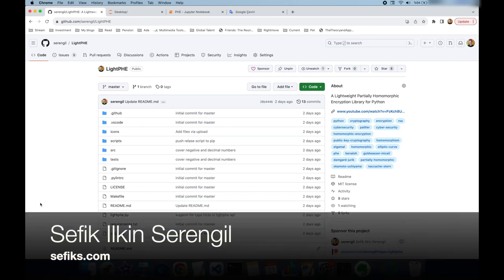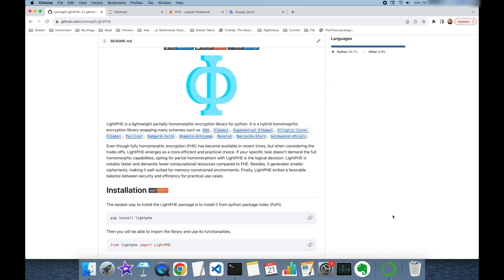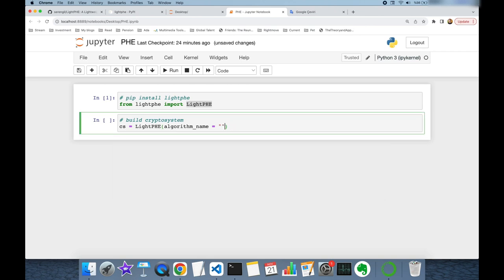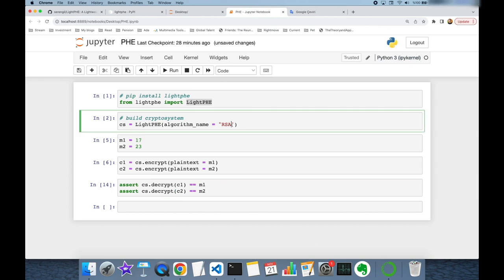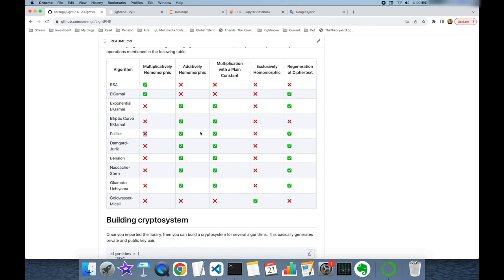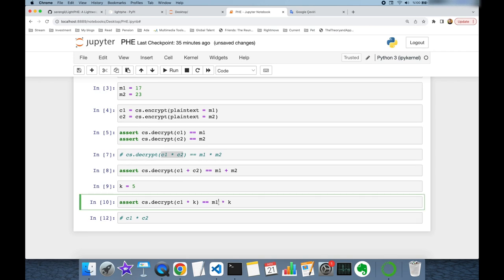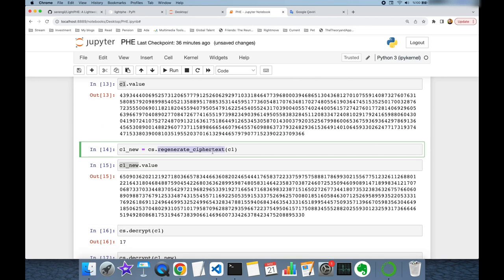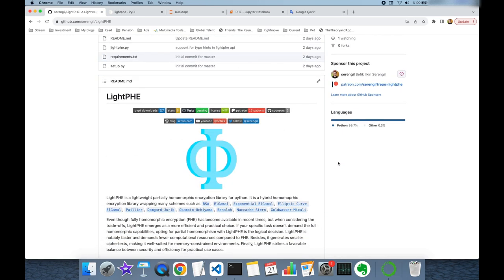LightPHE: A Lightweight Partially Homomorphic Encryption Library for Python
Homomorphic encryption allows for computations on encrypted data without revealing the encryption keys. Consider a scenario where one can update encrypted salary information without having access to the private key used for encryption. These updates can involve additions or multiplications, and systems employing such techniques are commonly referred to as additively or multiplicatively homomorphic.

Introducing LightPHE, a lightweight partially homomorphic encryption library designed for Python. LightPHE serves as a hybrid homomorphic encryption library that encompasses various schemes, including RSA, ElGamal, Exponential ElGamal, Elliptic Curve ElGamal, Paillier, Damgard-Jurik, Okamoto–Uchiyama, Benaloh, Naccache-Stern, and Goldwasser-Micali.

While fully homomorphic encryption (FHE) has become available in recent times, considering the trade-offs, LightPHE emerges as a more efficient and practical choice. If your specific task does not require the full homomorphic capabilities, opting for partial homomorphism with LightPHE is the logical decision. LightPHE notably outperforms FHE in terms of speed and demands fewer computational resources. Additionally, it produces smaller ciphertexts, making it well-suited for memory-constrained environments. In essence, LightPHE strikes a favorable balance between security and efficiency for practical use cases.

00:00 - Introduction
00:36 - Supported Algorithms
02:30 - Additively Homomorphic
05:31 - Multiplicatively Homomorphic
06:54 - Scalar multiplication
07:54 - Regenerate Ciphertexts
08:54 - Exclusively Homomorphic